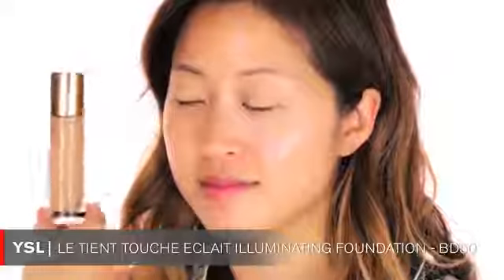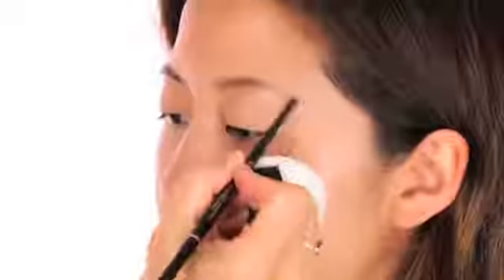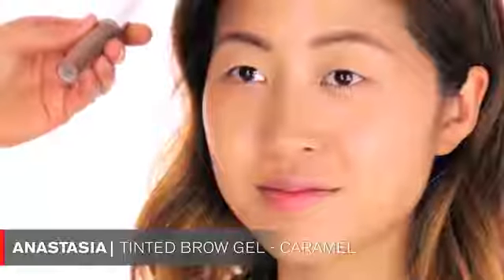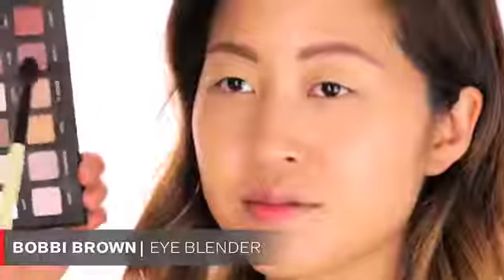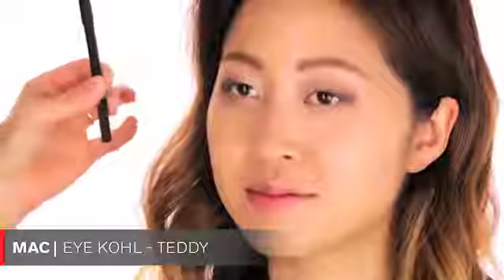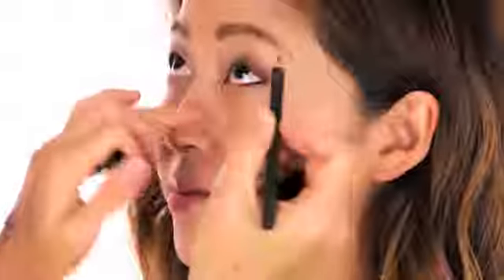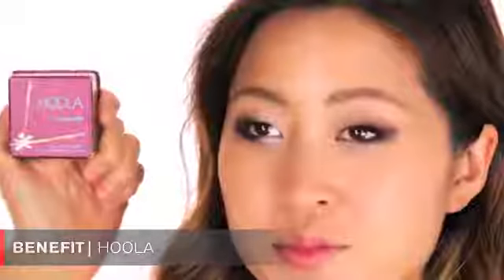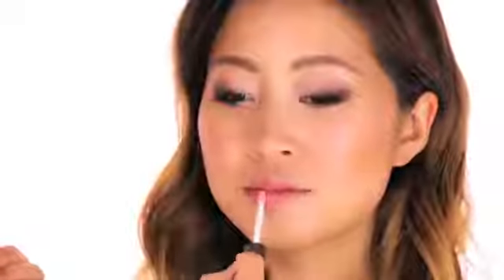Asian_Makeup_Look_by_Celebrity_Makeup_Artist_Monika_Blunder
TAkk Care !
Hi Dear, today I am going to upload a new tutorial for you,
Health beauty, Skin beauty, Makeup beauty is common and daily routine of life,
you can watch many kinds of videos on different topic.
For example,
you want to know, How to makeup in best way on wedding ceremony,
how to get attractive look on party,          How to get fair skin,
How to get rid of acne in natural way,     How to prevent my skin from makeup side effects,
how to Cover acne with makeup,           Professional makeup style,
Eye shadow styles,          Latest makeup styles,
Daily makeup routine,         Night routine,

In other category, you can watch homemade remedy for health and skin care,
In this list you can watch natural remedies, foods, Fruits, and kitchen recipes for skin beauty and health care,
One more category is for Herbal remedies.
 In this category you can watch tutorial about health and skin care with herbal remedies,
Here is a category about secrets of girls about skin and body.
You can watch tutorials to know about your skin/body secrets and can make attractive and beauty your look.
A large list of tutorials is uploaded and al categories are increasing day by day with latest tutorials.

More you can watch and know about secrets to maintain your look and body figure and can get secret information in which you have interest personally.

For Watching Makeup and Cosmetics Tutorials by Makeup artists, Visit the Following links,

Tags.